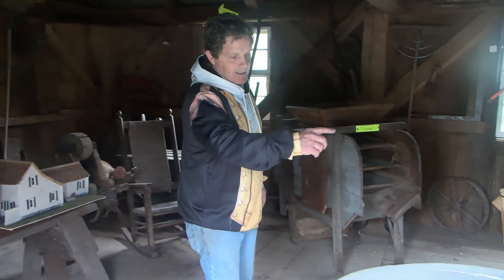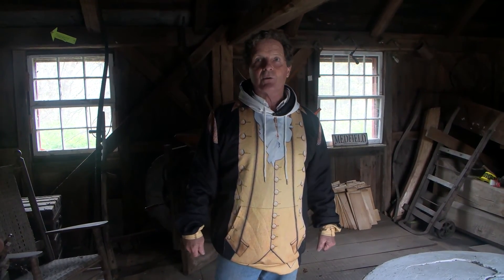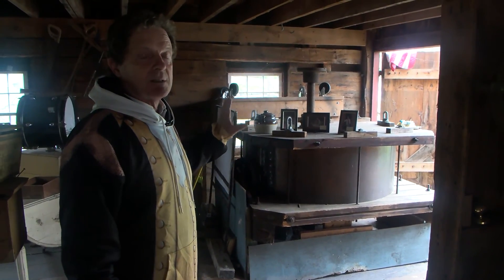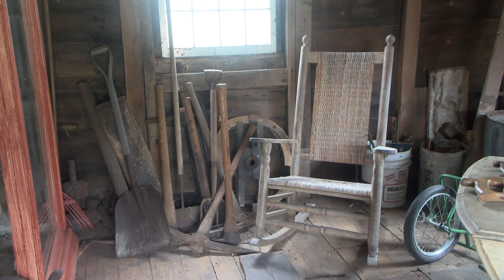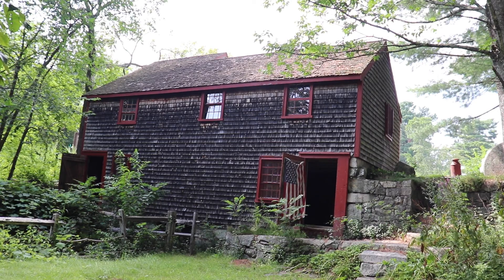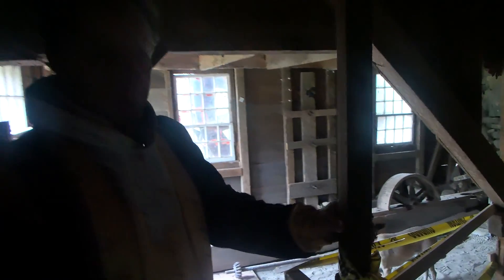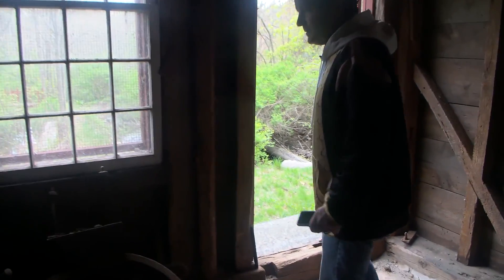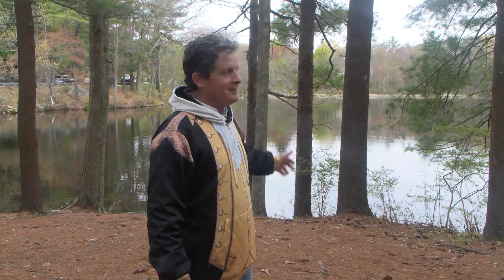Tour of the Kingsbury Grist Mill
Join Medfield Grist Mill Historian, Richard 'Dick' Judge on a virtual tour of the Kingsbury Grist Mill.